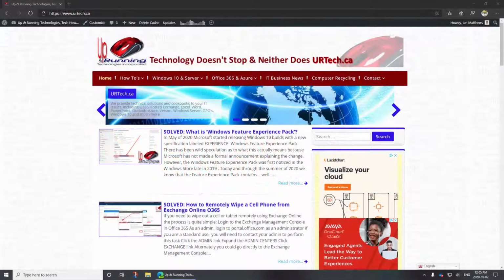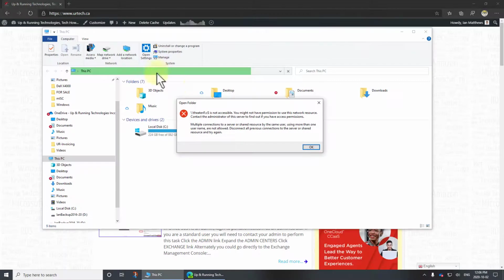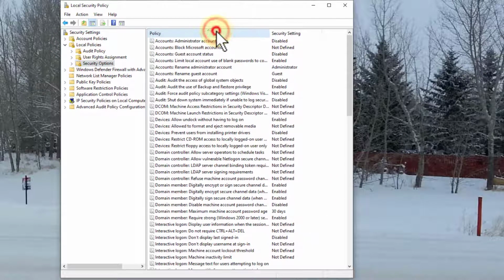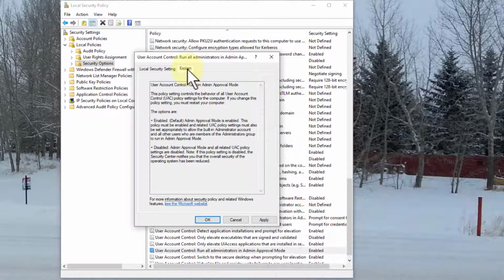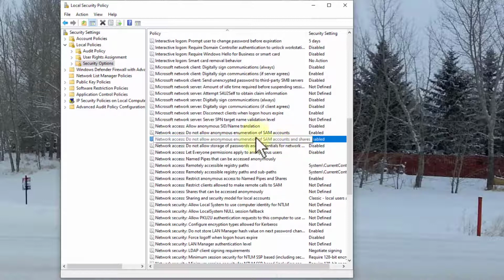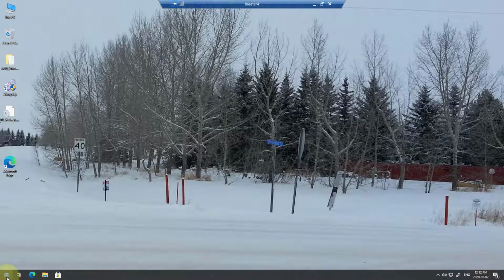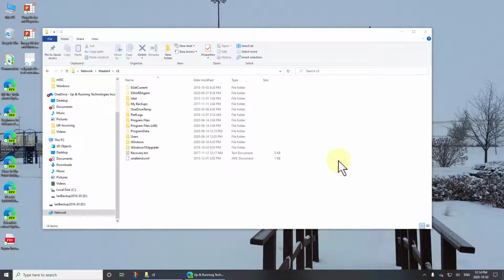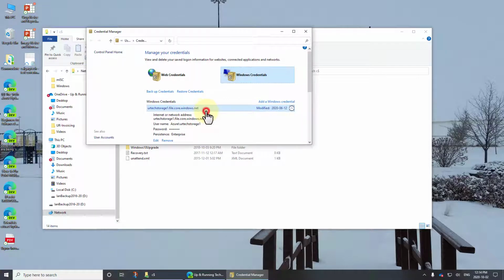FIX: Admin Shares You might not have permission to use this network resource using Microsoft Account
If you cannot connect to administrative shares using your Microsoft account because you receive "You might not have permission to use this network resource", this is fix you have been looking for.